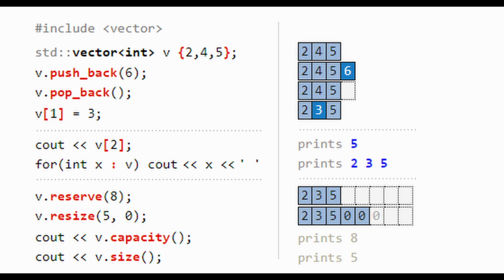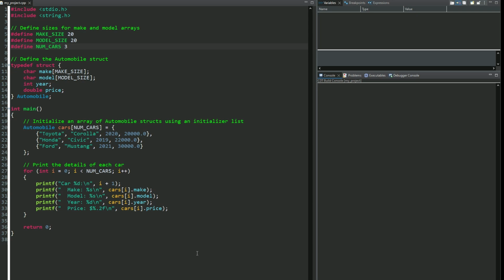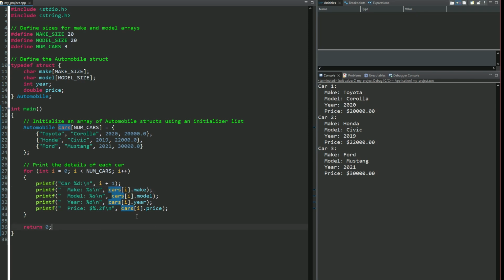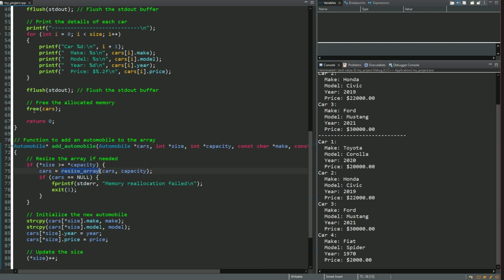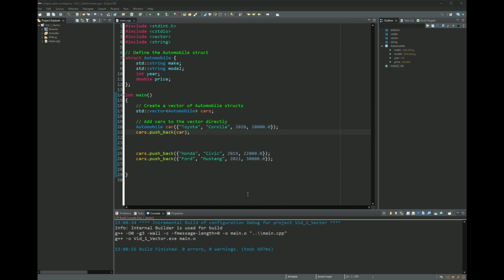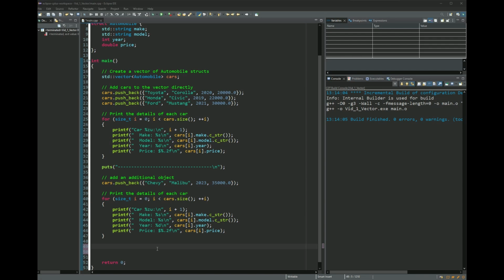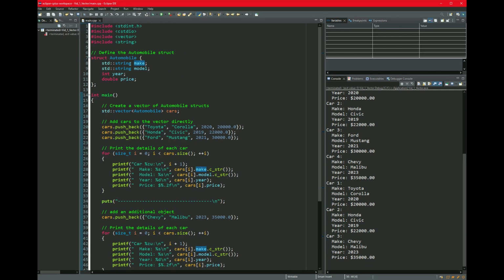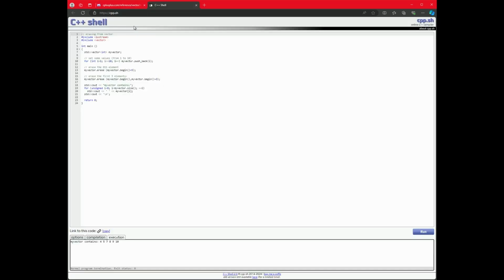Mastering std::vector: Why It’s Better Than C Arrays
In this video, I break down the key advantages of using std::vector in C++ over plain C arrays. From dynamic sizing to automatic memory management, and safety features like bounds checking, std::vector is a powerful tool that every C developer transitioning to C++ should know about. Join me as I explain how it simplifies your code, improves safety, and integrates seamlessly with modern C++ features. Let’s unlock the potential of std::vector together!